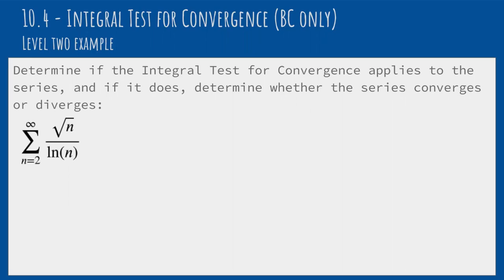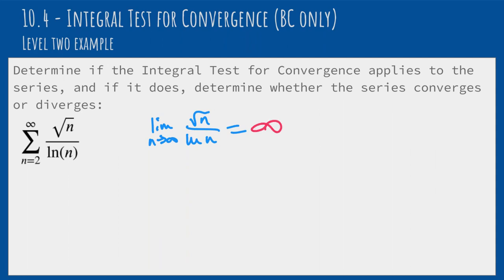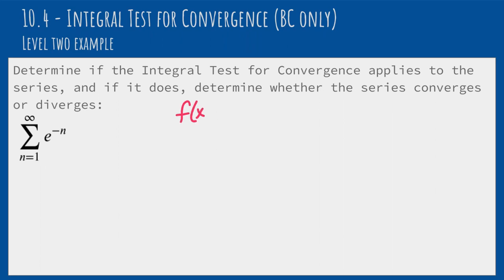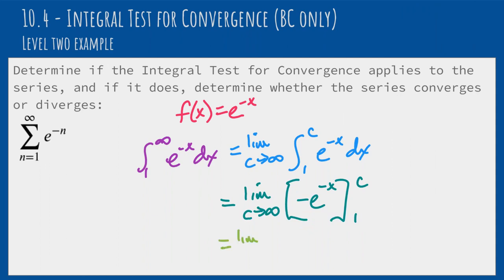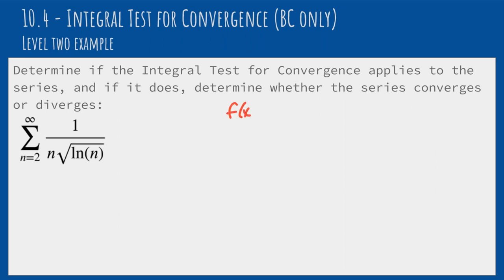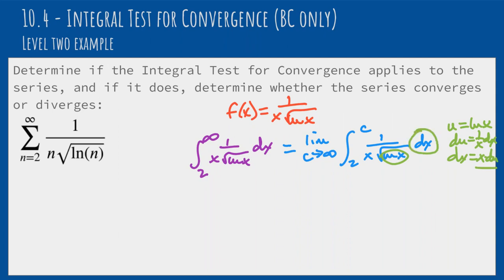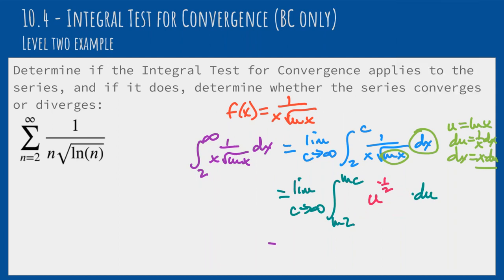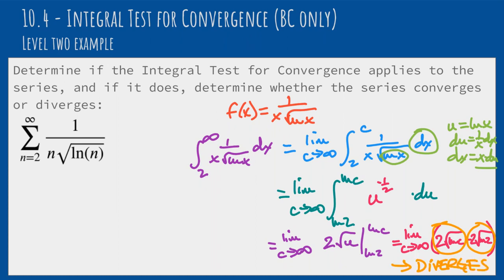10.4 - Integral Test - Level 2 Examples